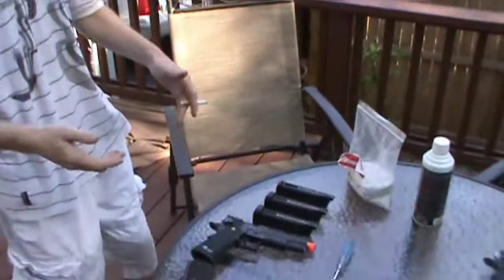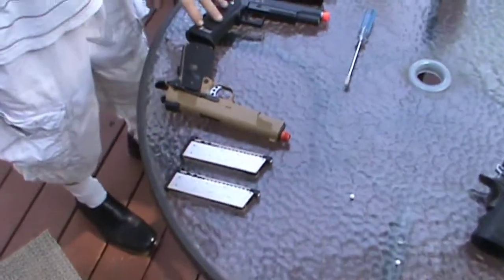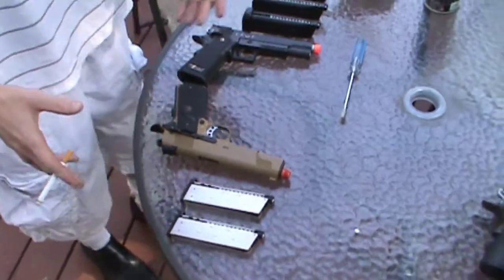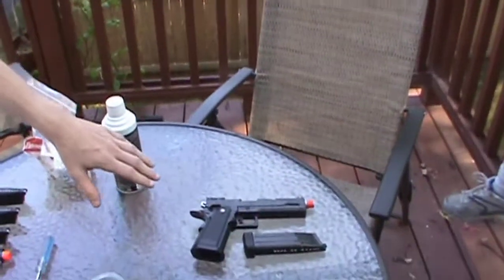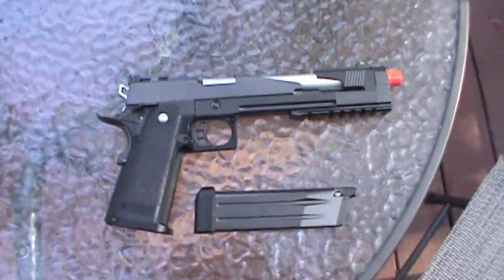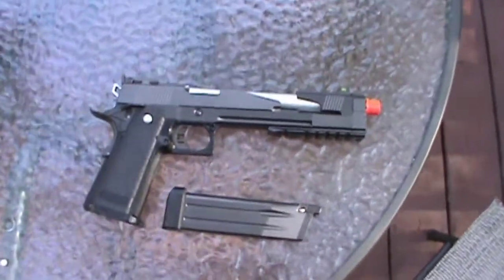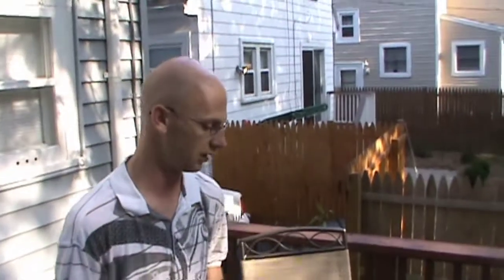Pantsless Fun - Airsoft Pistols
The Pantsless Shorts gang get up to some shenanigans with airsoft pistols, and share war stories.

Remember, you can only catch the latest videos at our website!

Or, stop by our Facebook page and catch up on all the latest news and say hi!